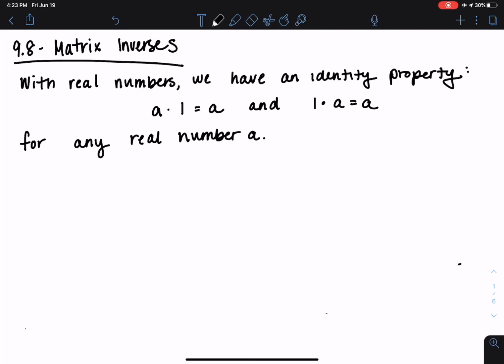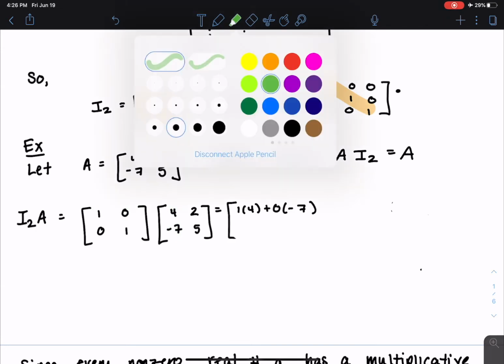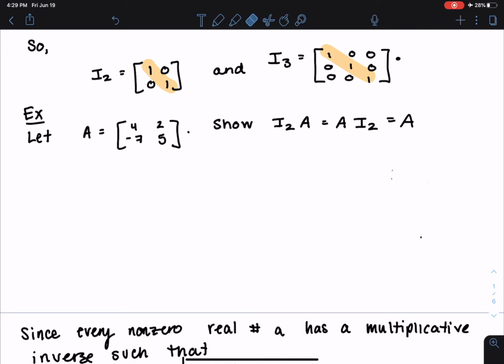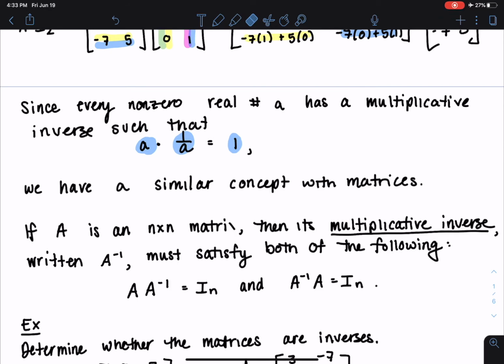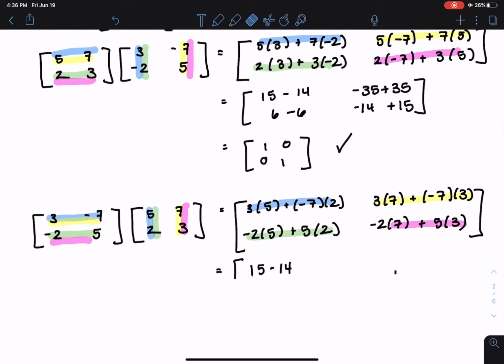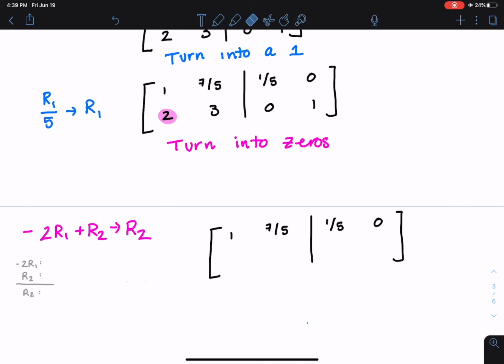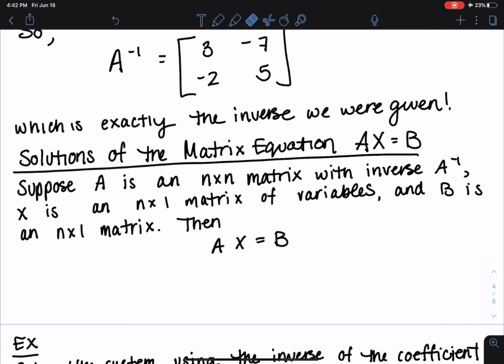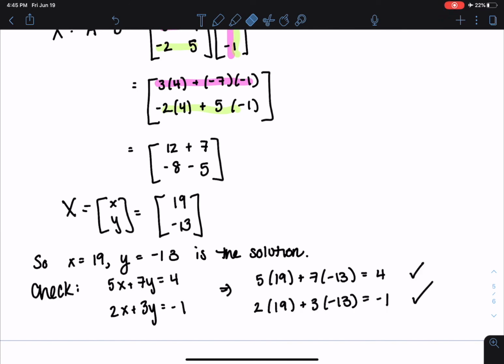9.8 - Matrix Inverses